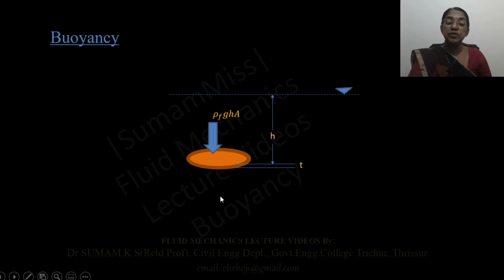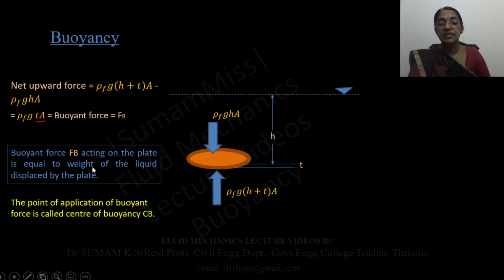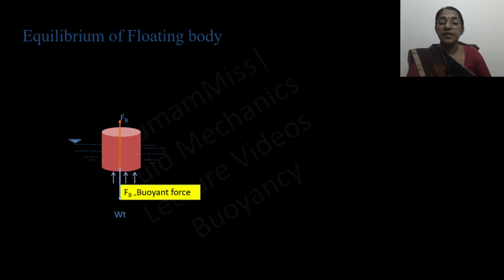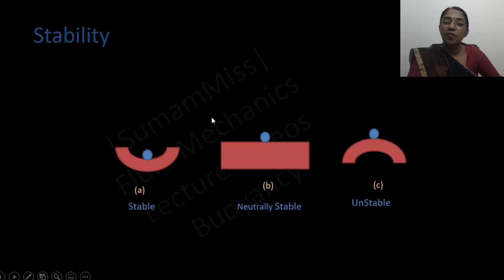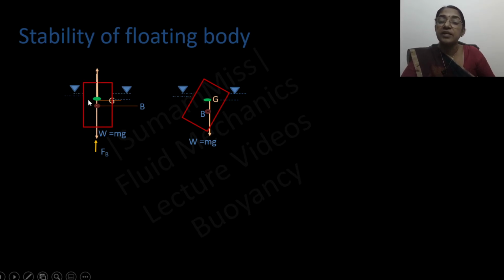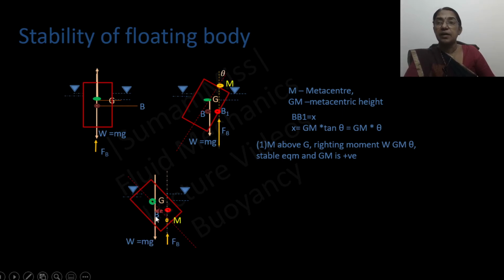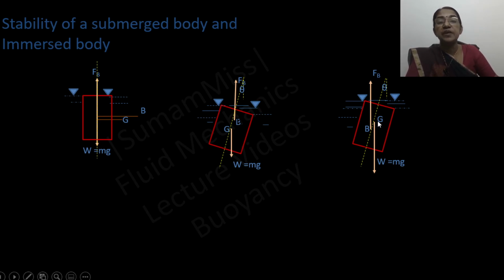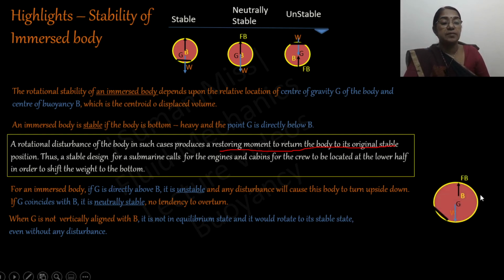FLOATATION/BUOYANCY/Stability of floating body |SumamMiss| FLUID MECHANICS Lecture Videos:M2 – L12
An important application of buoyancy concept is the assessment of stability of immersed and floating bodies with no external attachments. It is of great importance in the design of ships and submarines.
Timestamps:
00:00 Introduction
01:04 Buoyancy concept
03:41 Forces on floating body
04:03 Forces on floating/submerged/
sinking body
04:50 Equilibrium of floating body
06:15 Stability concept
07:30 Stability of floating body
10:00 Stability of submerged body
10:58 Stability of immersed body